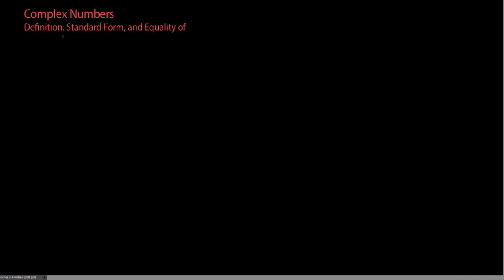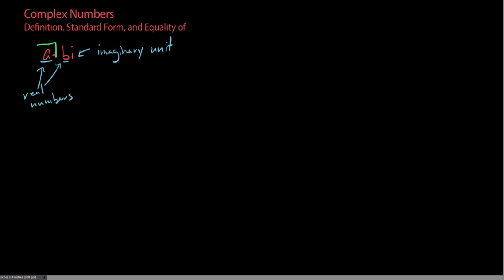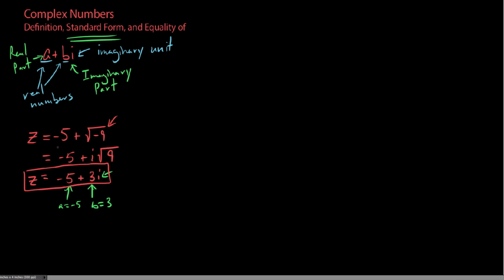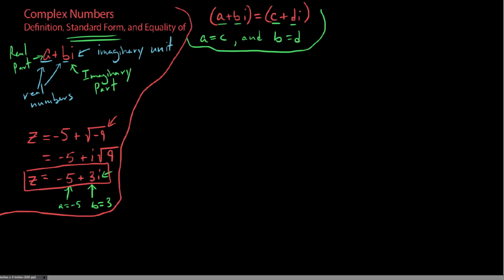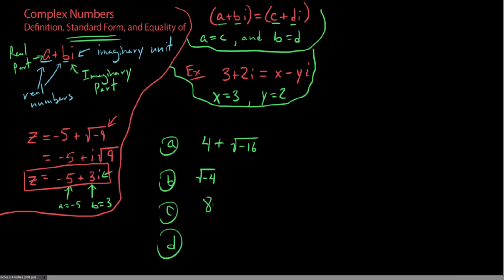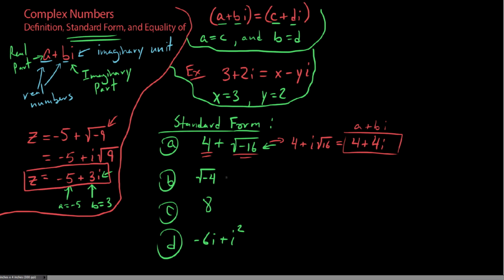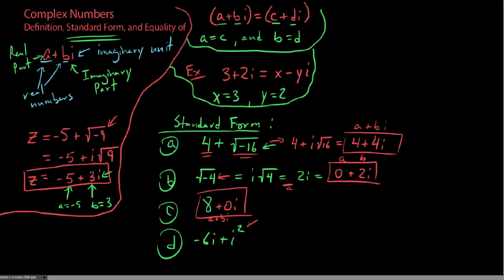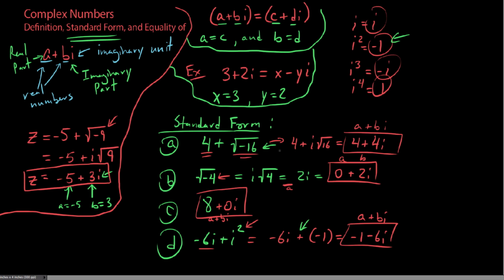Complex Numbers Defintion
In this video we define what we mean by a complex number in standard form, and how to simplify them as well as equate them.